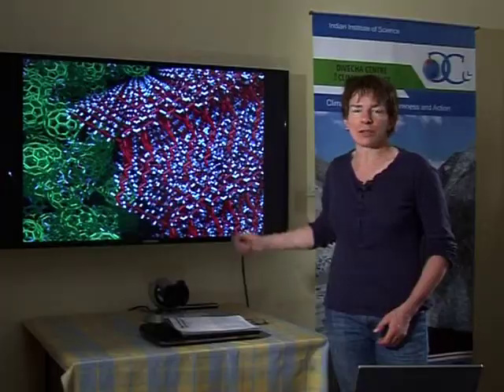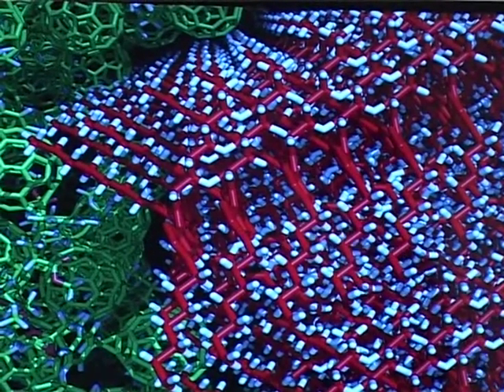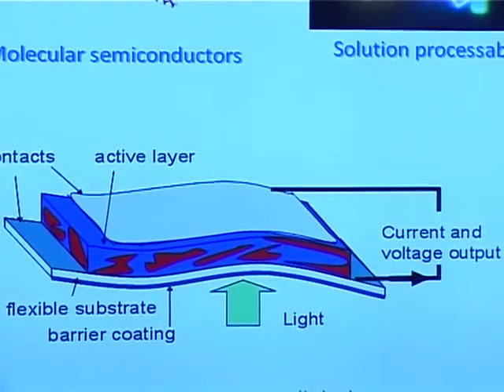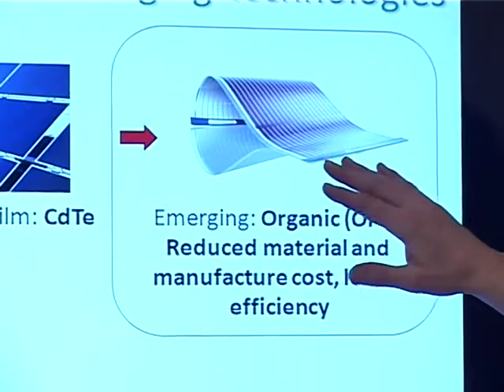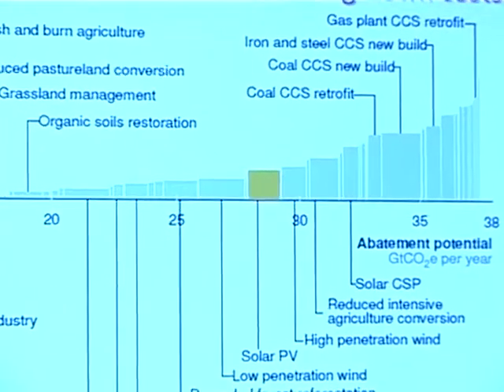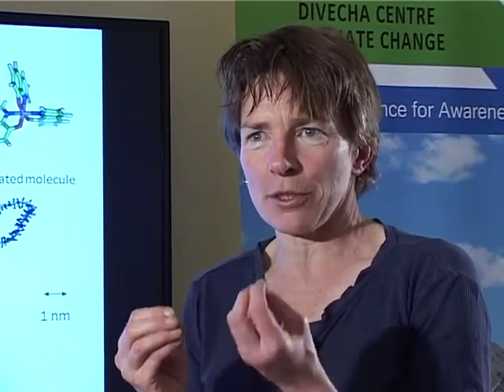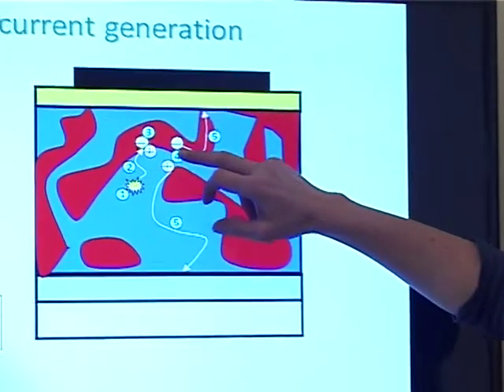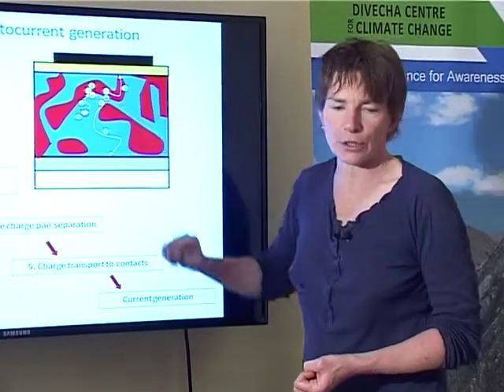Organic Photovoltaics, Plastic Electronics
Prof Jenny Nelson's presentation about her research in Organic Photovoltaics, their potential technical and economic performance.